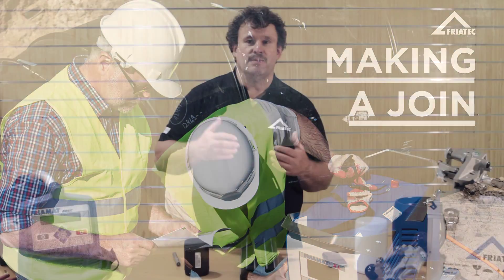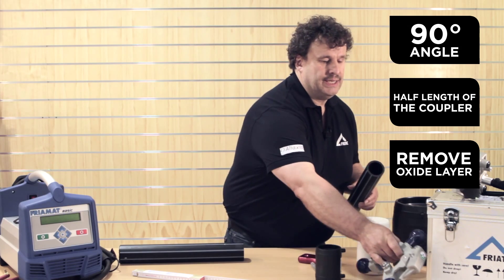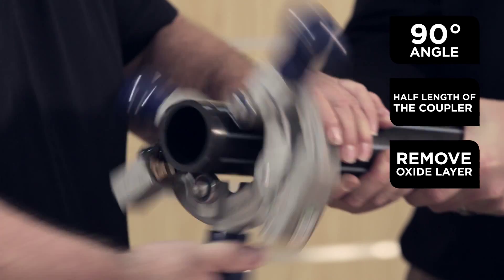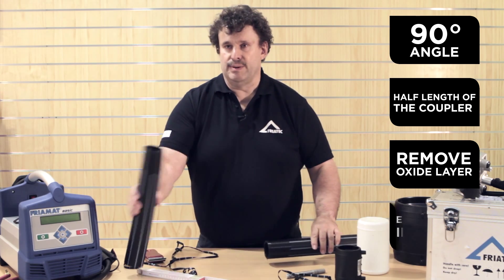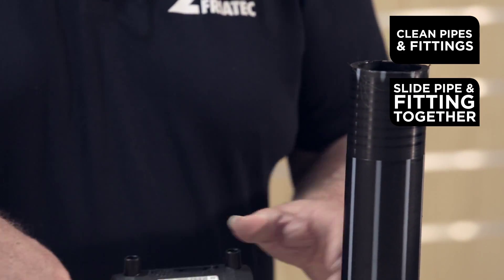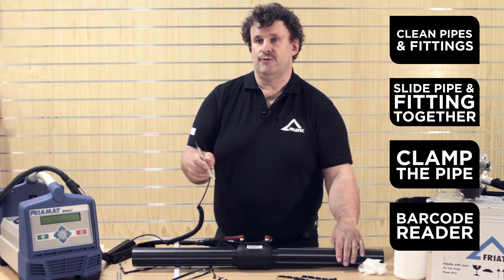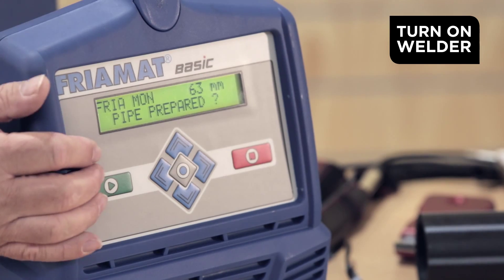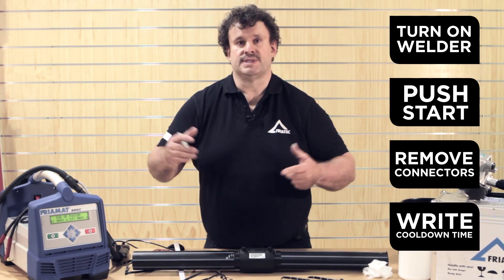How to use an Electro Fusion Welder for HDPE | Friatec: Expert Guide